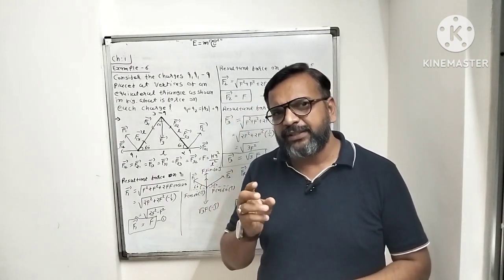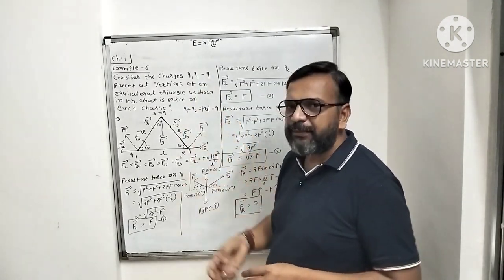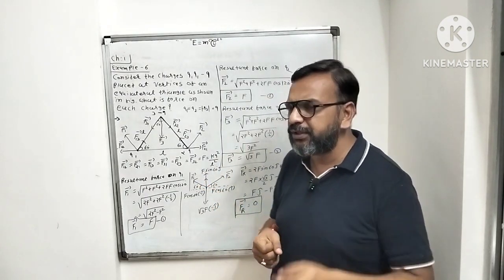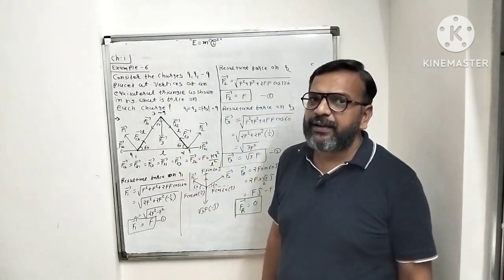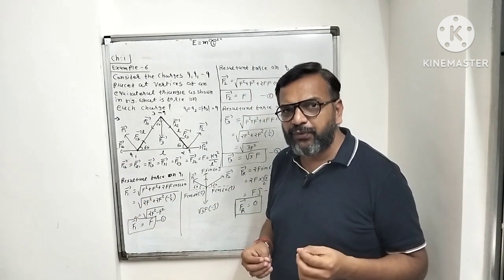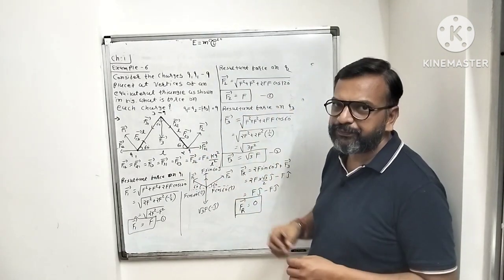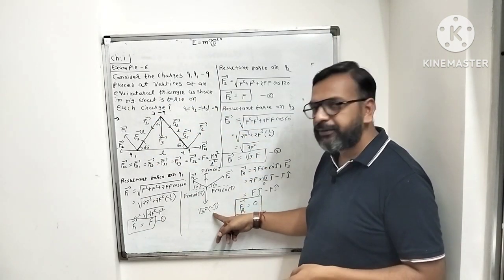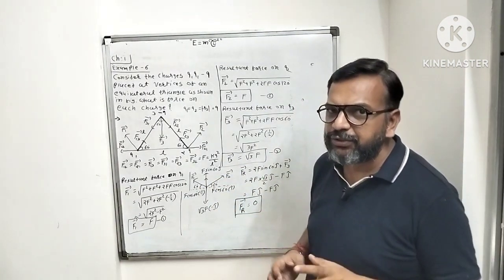Class 12 | Chapter 1|Electric Charges & Field lines| Example 1.6 | GSEB BOARD